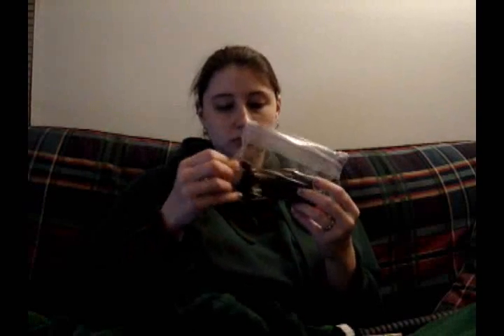Shisha Review: Nakhla Mixed Fruit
Free sample from Hookahstore.com for the HookahPro.com contests. Check out the video for details.